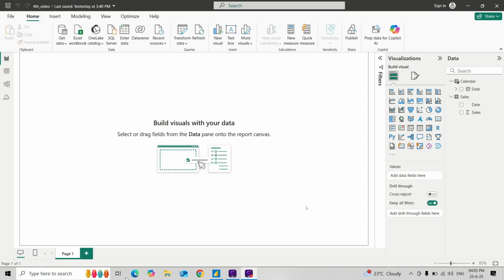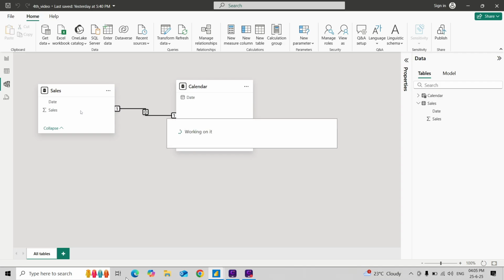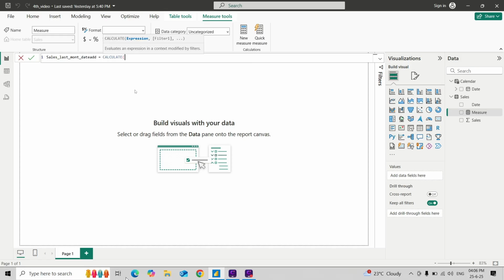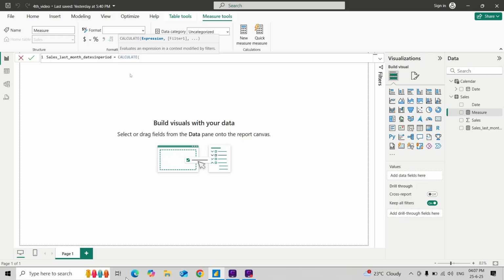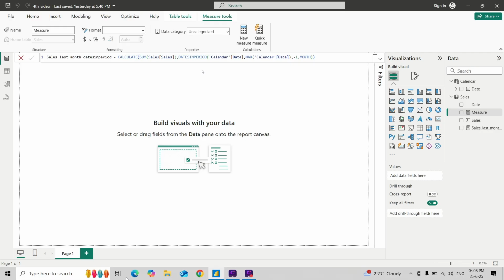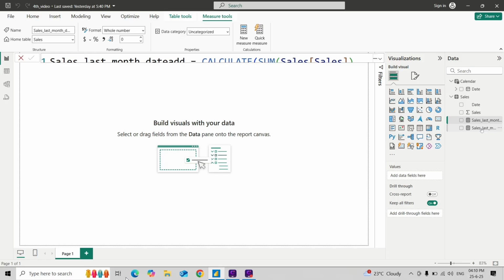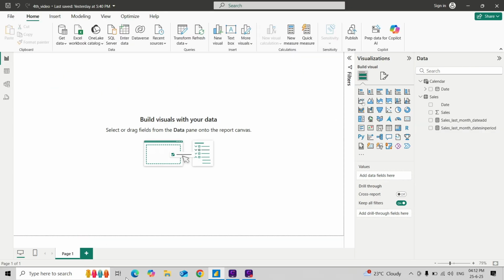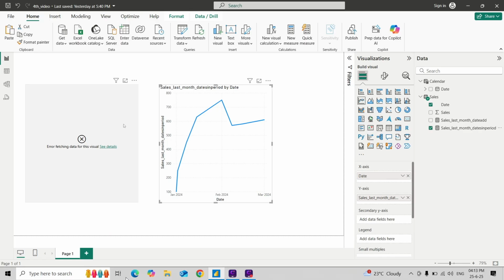DATEADD vs DATESINPERIOD in DAX | Time Intelligence Explained with Visuals in Power BI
Learn the exact difference between DATEADD and DATESINPERIOD in Power BI DAX with clear visuals and real-time examples.

In this tutorial by Data Gyan Academy, we’ll:

Compare DATEADD vs DATESINPERIOD

Understand when to use each function

Explore how both functions behave on missing dates

See a real visual line chart demo

🎯 Perfect for: Power BI beginners, data analysts, and DAX learners preparing for interviews.

power bi dateadd vs datesinperiod
dateadd vs datesinperiod dax
dax time intelligence functions
power bi time intelligence explained
how to use dateadd dax
how to use datesinperiod dax
power bi dax time functions
power bi dax interview questions
dax advanced functions
data gyan academy